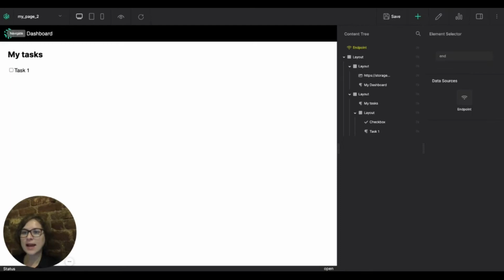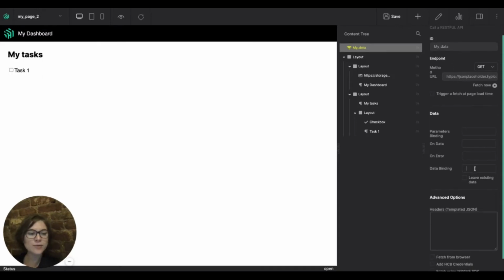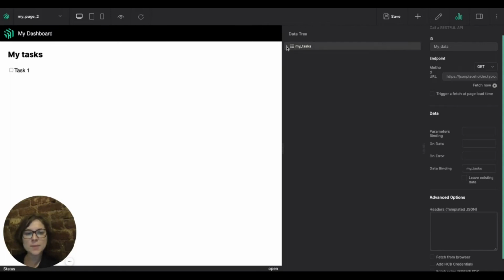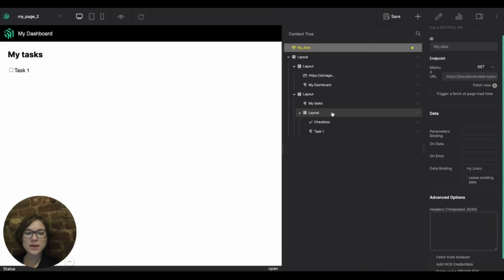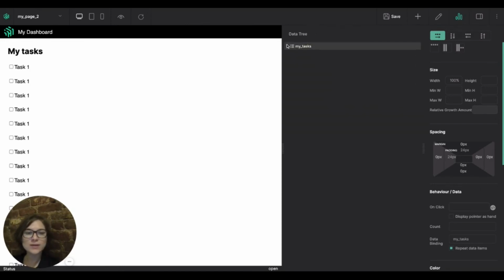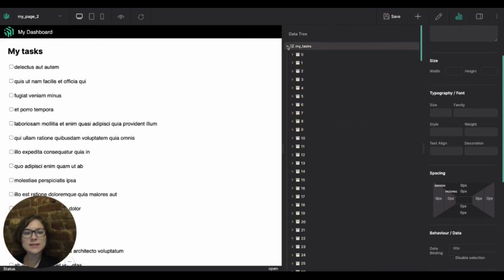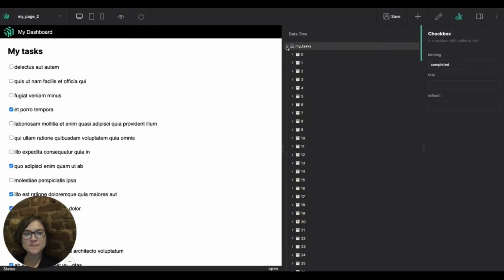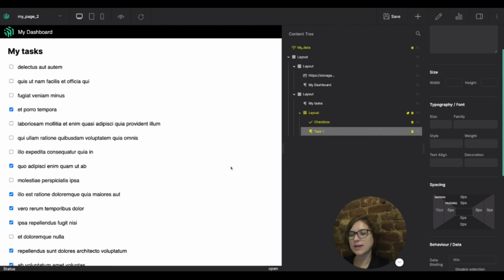Tutorial - Part 4: Connecting Data